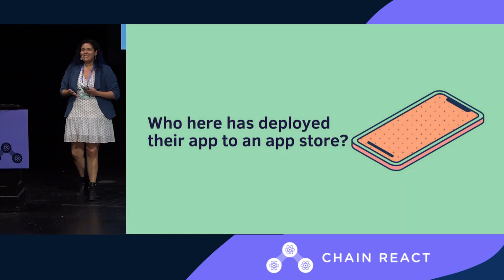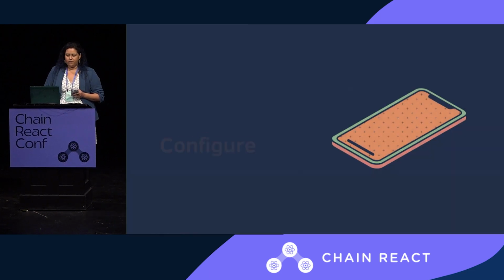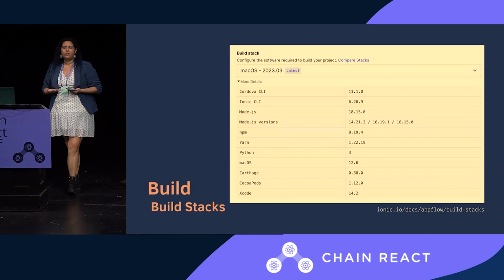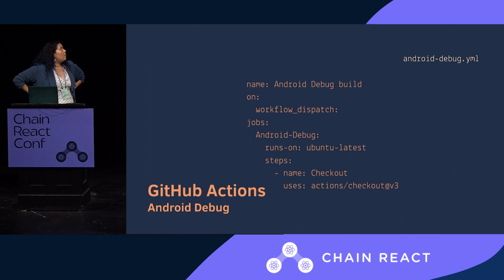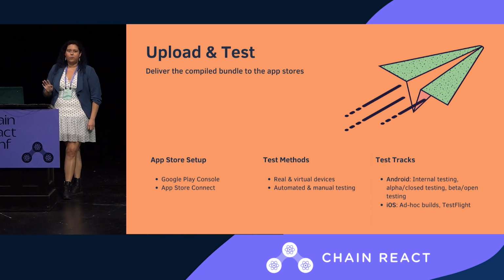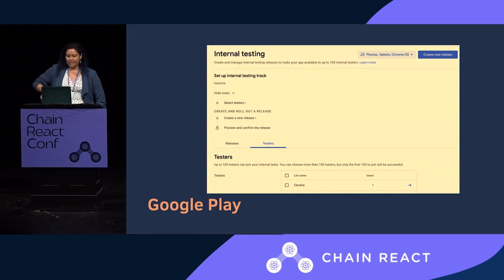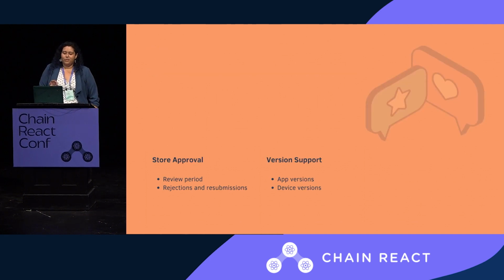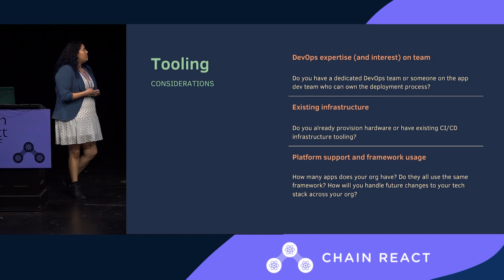Cecelia Martinez – Signed, sealed, deployed: shipping React Native apps (Chain React 2023)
Cecelia Martinez, Ionic
This talk is a crash course covering the process of building and shipping apps and a review of common tools in the React Native ecosystem so you can feel confident deploying and getting back to developing.